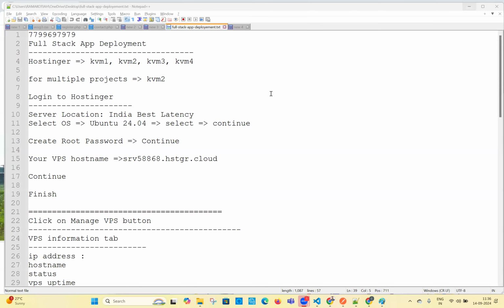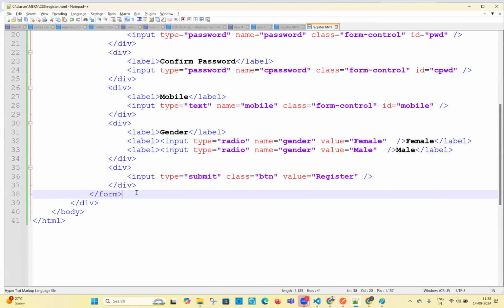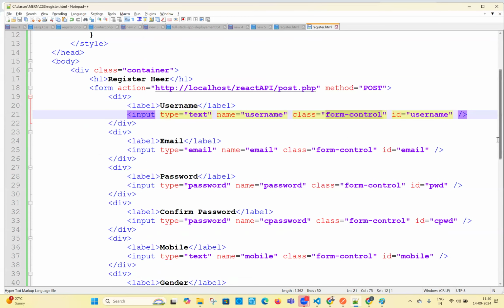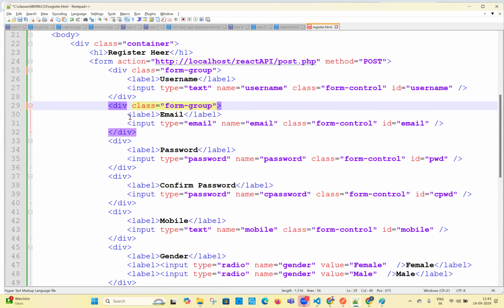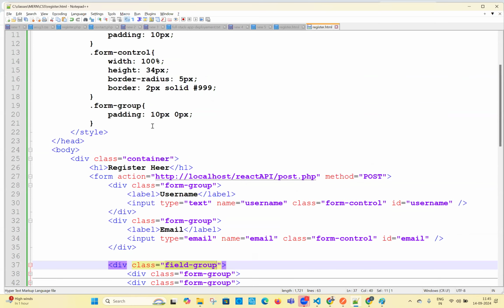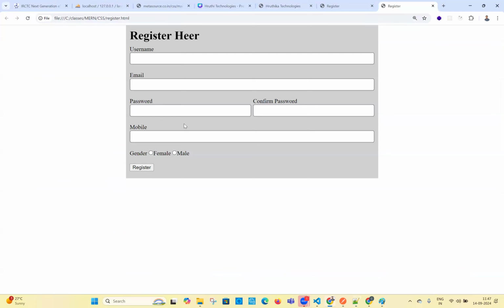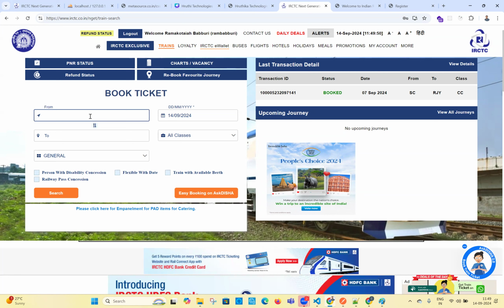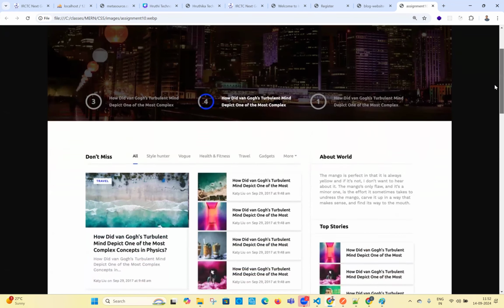16 html register form deisgn